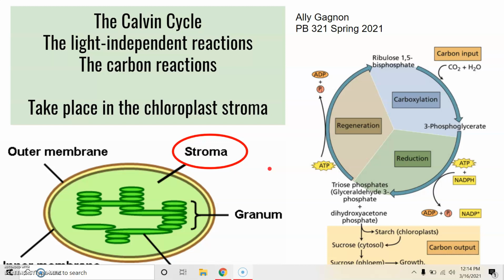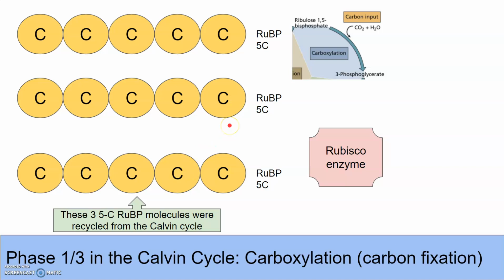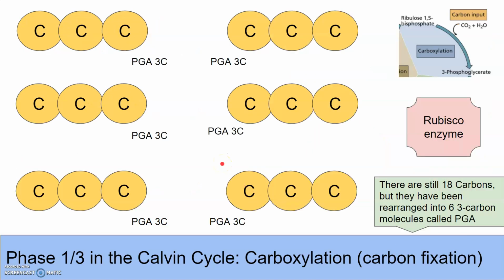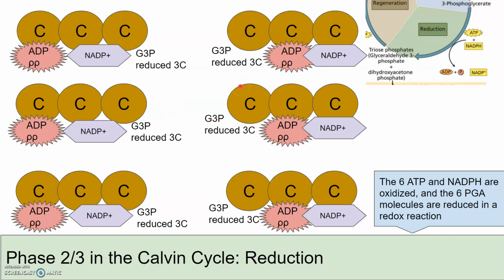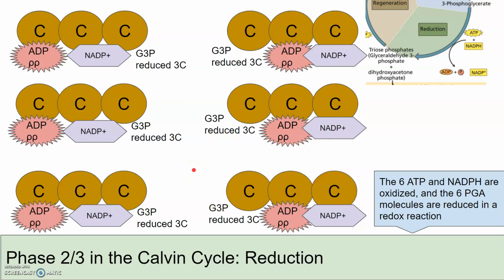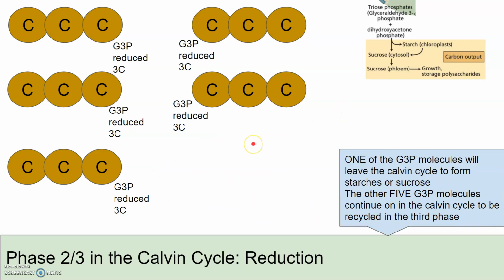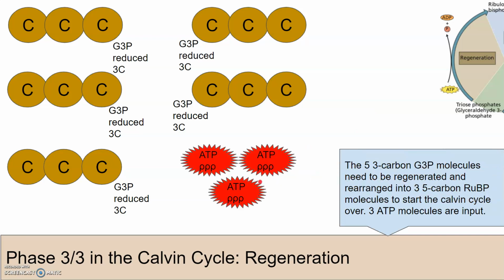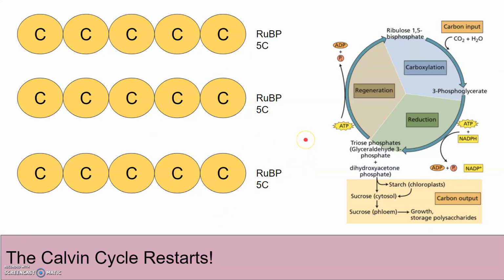The Calvin Cycle Explained Step by Step with Animation!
Having trouble understanding the Calvin cycle for biology class? This video describes the 3 main steps of the Calvin cycle, the inputs, the outputs, and where everything goes!  This video is step by step and makes the Calvin cycle easier to understand.
This video was made as an assignment for PB321 at NC State in Spring 2021.